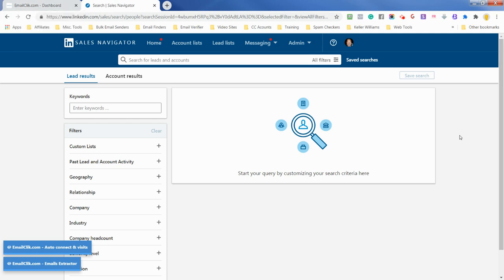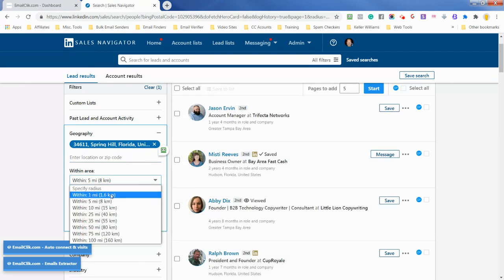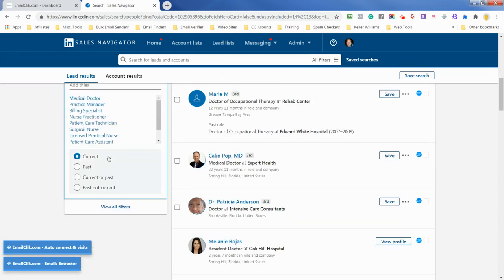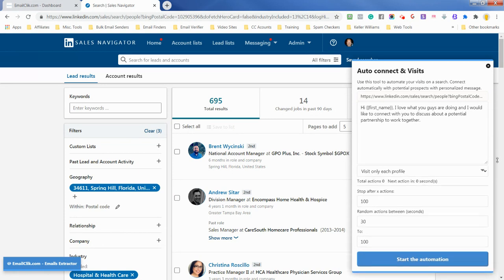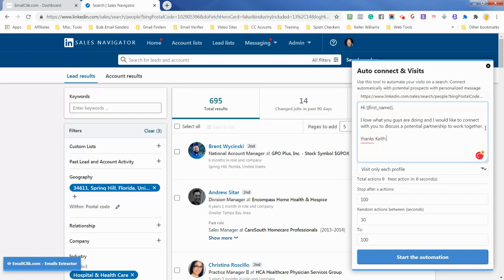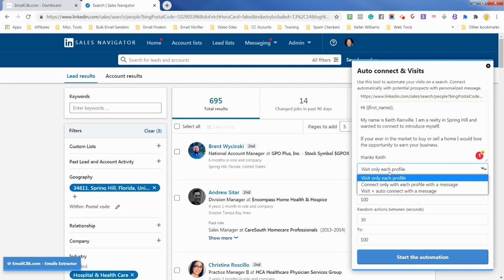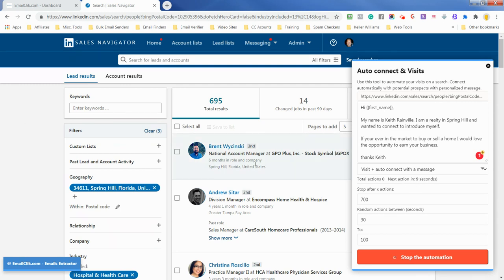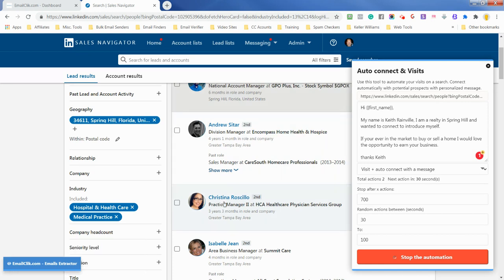How to use EmailClik Linkedin Auto Connect Prospecting Tool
Connect with Prospects anywhere in the world automatically via Linkedin.

Great for Real Estate Agents or Insurance Agents.